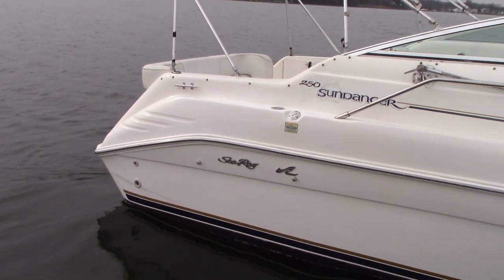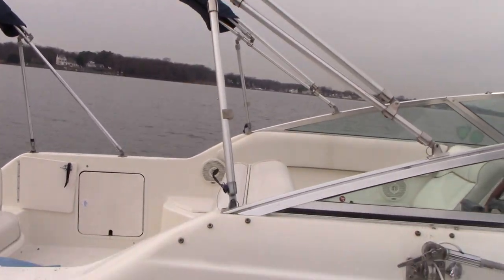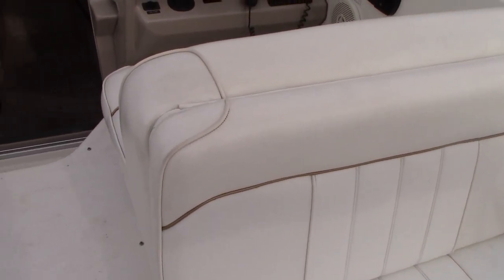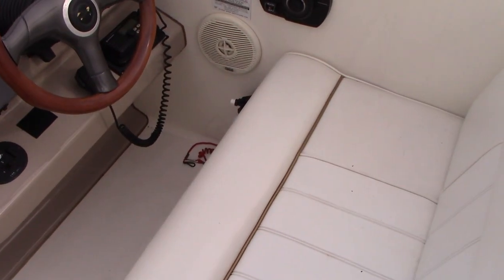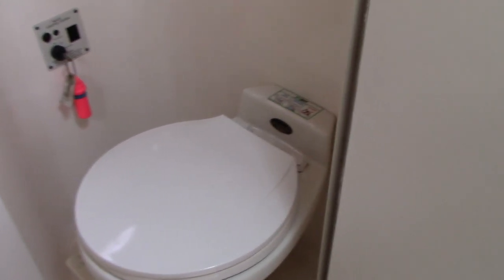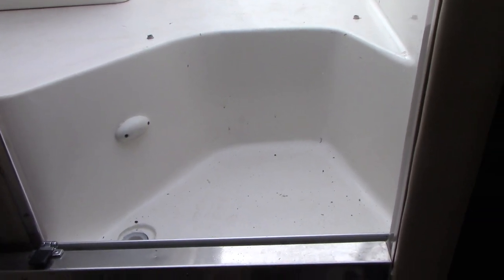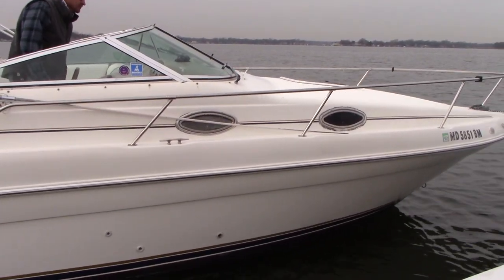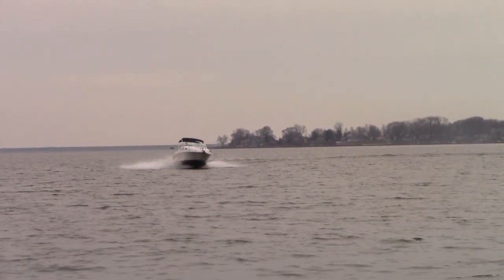1998 250 Sea Ray Sundancer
We take trades… We Finance… We also buy boats…
Don’t forget to follow our Youtube channel and Facebook page.

This is our 1998 Sea Ray 250 Sundancer powered by 5.7 Liter 250Hp EFI Mercruiser engine with a Bravo III outdrive. Boat has been kept on Potomac River its whole life and has been well maintained. Some maintenance over the past few years is listed below. Some other options include full Bimini top with enclosure, cockpit cover, battery charger, refrigerator, enclosed head with a vacu-flush toilet, aft cabin, fresh water system, depth finder, plus so much more.

(2015): Replaced exhaust manifolds, risers, exhaust shutter, exhaust tubes
(2016): Replaced trim tab hydraulic cylinders, replaced raw water pump, installed new LED bow navigation lights
(2018): Replaced shift cable, Installed new transom seal kit (U-joint, exhaust, shift bellows; Water inlet hose; Gasket and O-rings. Sealed gimbal bearing), Replaced trim sender & limit switches